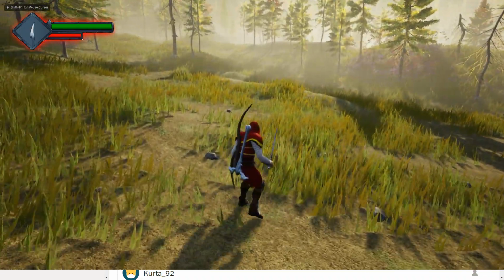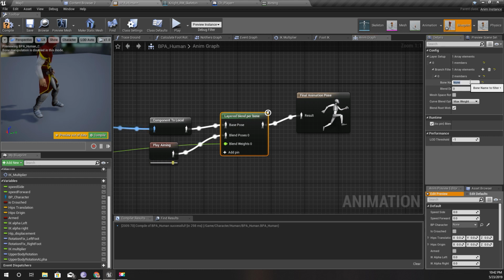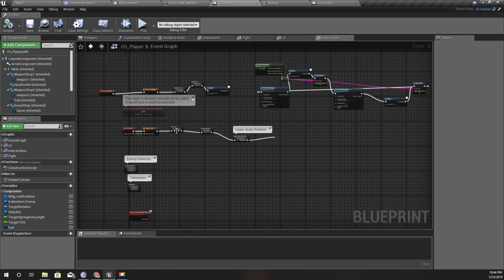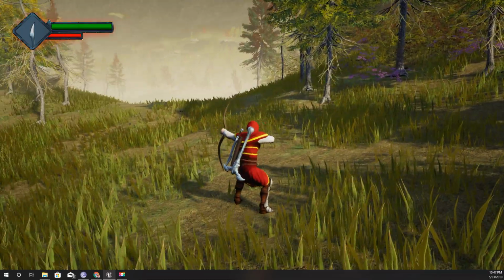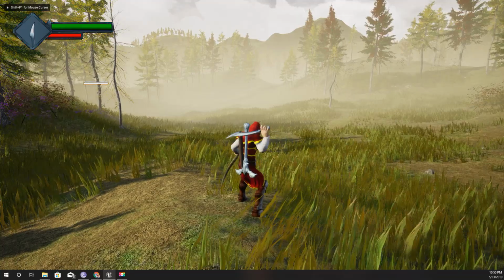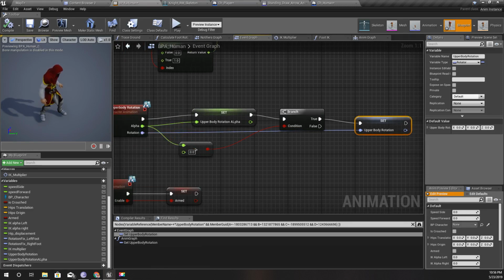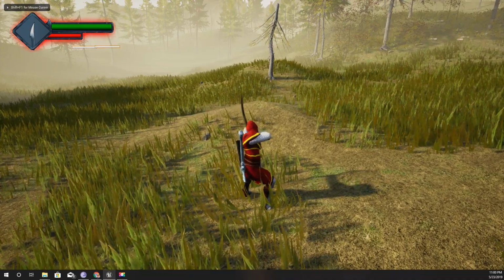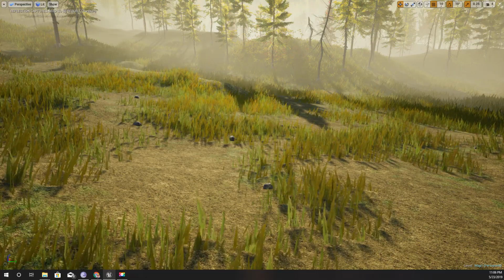Unreal Bow and Arrow - Turn around While Aiming - UE4 Tutorials #172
In the last episode, I promised to fix the problem of not being able to keep aiming pose while rotating. And I said, I am going to use an aim offset for that. But actually I found a much simpler solution for that without using an aim offset. I will explain that in today's episode